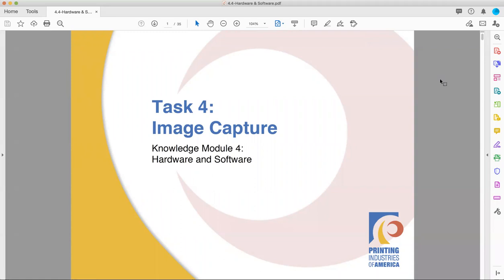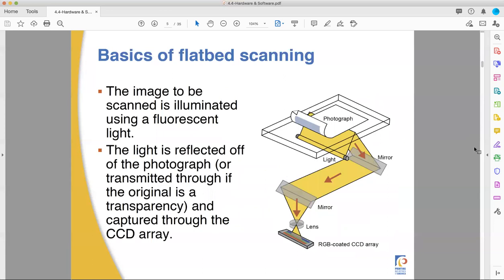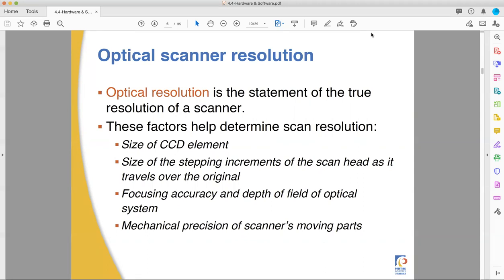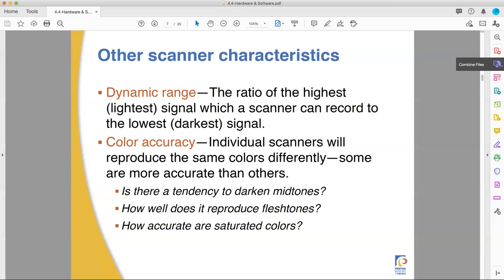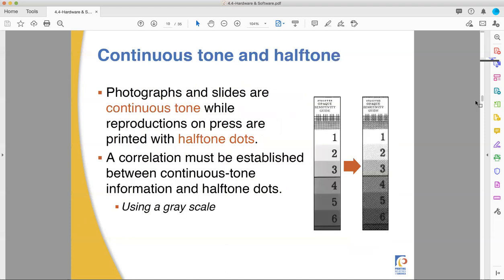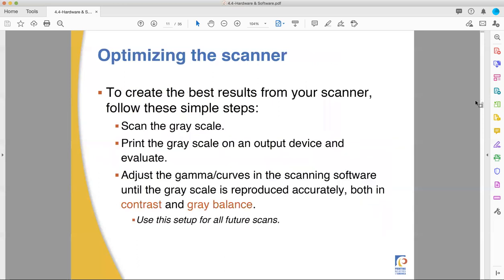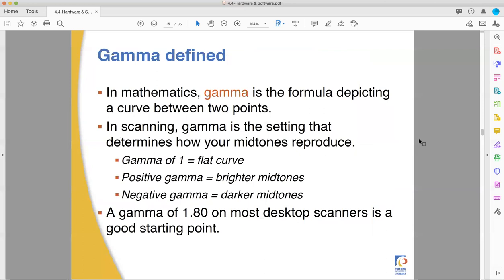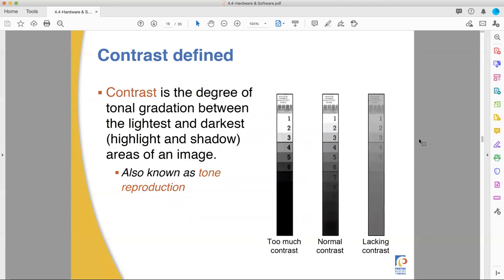PIA 4.4 Digital Image Hardware & Software (1/3)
We talk digital imaging hardware and software. We talk scanners and cameras, both using CCD and CMOS sensors. We discuss how to manage the colors and tonal reproduction in scanning and how that led to the G7 color management method.